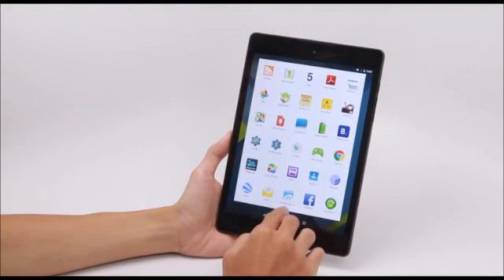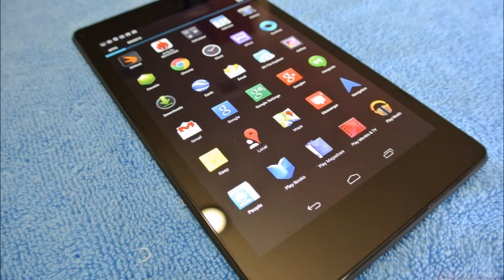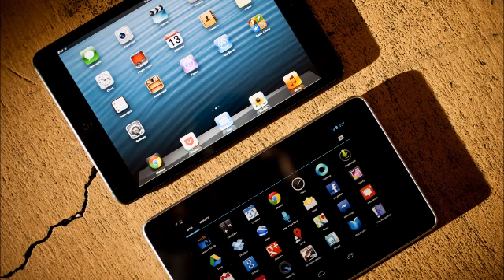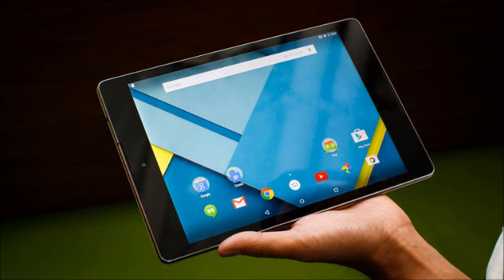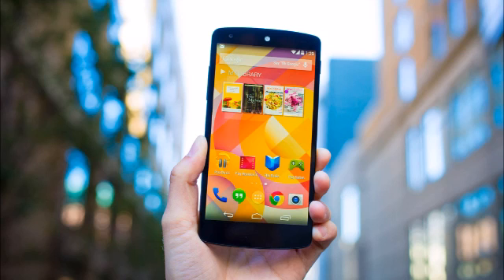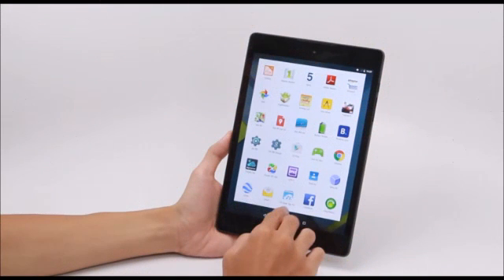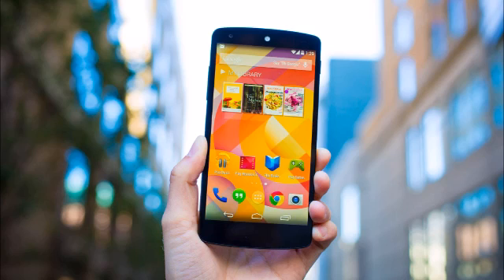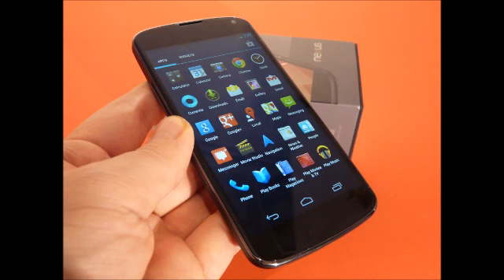How to Manually Download and Install Android 5.0 Lollipop on Google Nexus 5 and Other Devices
Google has announced the rollout of Android 5.0 Lollipop for its Nexus series of smartphones and tablets. The update will show up soon and in the meantime you can refresh your memory by reading about the best new features in Android 5.0 Lollipop.
For those who can't wait, there's a quicker way to get Android 5.0 Lollipop on Google Nexus 5, Google Nexus 7, and Google Nexus 10. You can flash the latest Android OS to your Nexus device using a factory image. Be warned though, do this at your own risk. In case something goes wrong, you don't want to lose all your data. Don't forget to back up all data on your Android smartphone. Also, Google has not released the Android 5.0 Lollipop image for Nexus 4 yet, so looks like that wait will continue for a while.
Android Police reports that the process gives some people a missing system error.

Here's how to manually download Android 5.0 Lollipop and force install it on your Google Nexus 5, Nexus 7, or Nexus 10.

1. Download and install the latest Android SDK on your Windows computer. This installs two programs, ADB, and Fastboot, which can be accessed through the command terminal on your PC, as a part of the software development kit.

2. Add the SDK folder to the PATH by following these steps:

Right click My Computer and click on Properties.
Click on Advanced System Settings.
Click on System Properties Advanced Environment Variables.
In the Window, select Path, then click on Edit, and then type in the name of the directory where you installed the SDK, and remember that each entry is separated by a semi-colon.
3. Enable USB debugging on your device. First, go to Settings  About Phone  Software information.

4. Tap Build number seven times.

5. Go to Settings  Developer options. Tick USB debugging.

6. Download the correct factory image for your device.

Android 5.0 Lollipop for Nexus 5
Android 5.0 Lollipop for Nexus 7 2013 Wi-Fi
Android 5.0 Lollipop for Nexus 9 Wi-Fi
Android 5.0 Lollipop for Nexus 10
Android 5.0 Lollipop for Nexus 7 Wi-Fi
7. Extract the image on your computer.

8. Connect your device to your computer over USB.

9. Start the device in fast boot mode.

the easiest way to do this is to hold a key combination while powering up the device. For Nexus 5, hold the volume up, volume down and power buttons while powering on the device. The full list of key combinations for different devices is here.

You can also boot into fastboot mode using the ADB tool: With the device powered on, go to the command terminal and execute the following: adb reboot bootloader

If needed, unlock the device's bootloader through your computer using the command terminal and executing: fastboot oem unlock

1. Open a command terminal and navigate to the unzipped system image directory.

2. Execute flash-all.bat, which was a part of the unzipped image file. This script installs the necessary bootloader, baseband firmware, and operating system. For this to work, you need to have added the folder where ADB and Fastboot are installed to the system's path as described in step 2.

3. When this is done, Google recommends that you lock the bootloader for security. You can do that by booting the device in fastboot mode while still connected via USB, and using the command terminal to execute: fastboot oem lock.

That's how you can install Android 5.0 Lollipop on your Nexus device. We still recommend that you just wait a while until the OTA update arrives on your device.